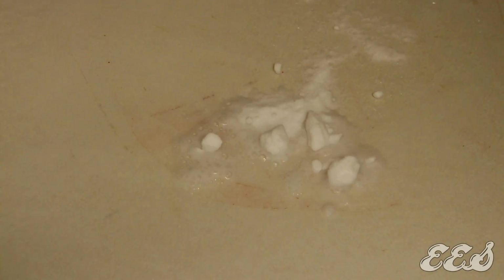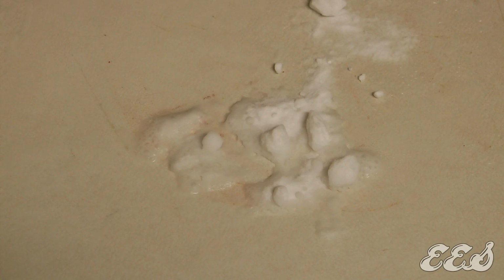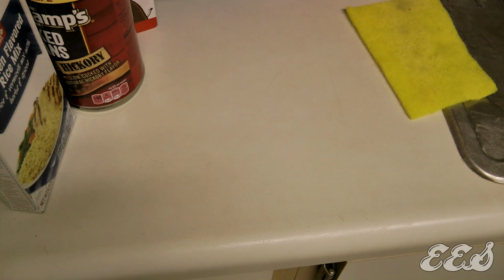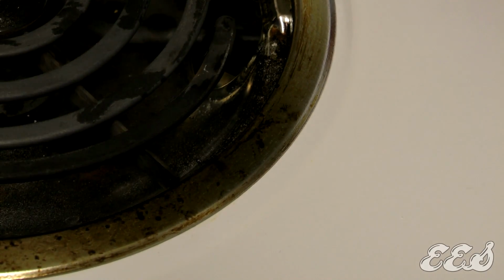Remove Stains From Countertops - Easy Everyday Solutions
Stain on your white countertops looks horrible! I have the solution for you. 10,001 Easy Solutions to Everyday Problems